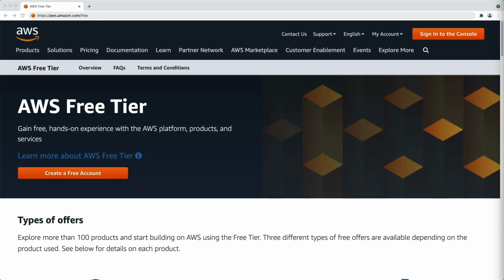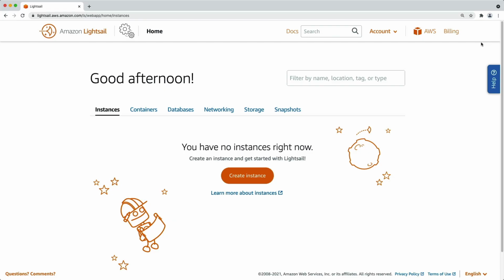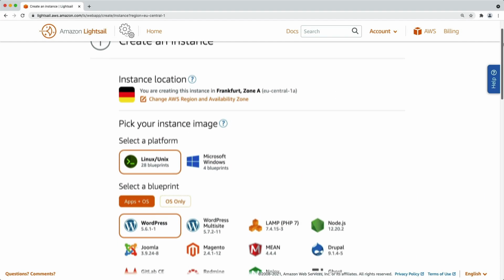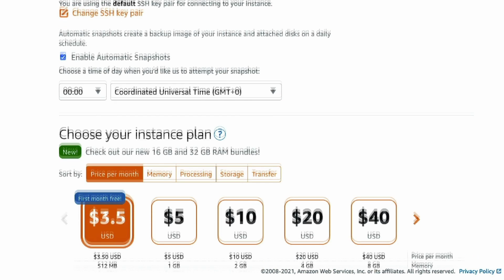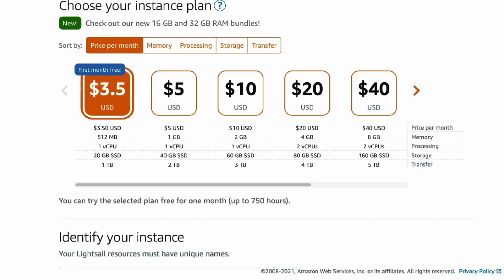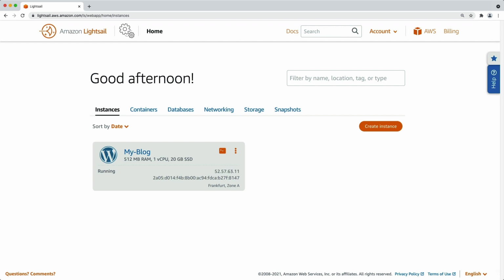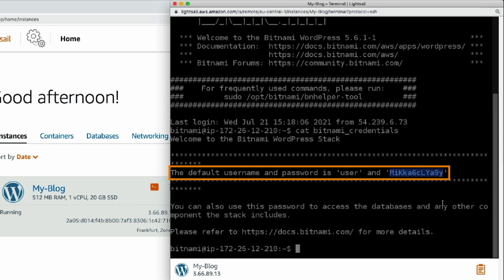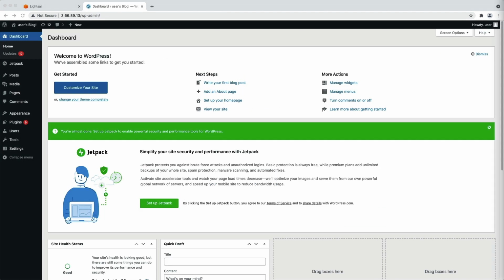How to run WordPress on AWS with Amazon Lightsail in 3 simple steps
In this video you will learn how to install WordPress on AWS in five minutes or less. I will walk you through the 3-step process which will allow you to host your Wordpress blog on AWS in a completely managed environment for just $3.50 per month (and the first month is even free!)

TIMESTAMPS:
0:00 - Introduction
0:12 - What is Amazon Lightsail?
0:35 - How to create a free AWS account
0:45 - Demo: Log in to the Amazon Lightsail console
1:11 - Demo: Create a WordPress Instance on Amazon Lightsail
2:19 - Demo: How to find the WordPress credentials and log in

VIDEO TRANSCRIPT:
Hey there, I'm Dennis. In this video I'll show you how to setup a WordPress blog using Amazon Lightsail in three simple steps.

With AWS, you can build and manage your own resources, but you don't have to. Lightsail is a service that gets you started with preconfigured application stacks in a completely managed environment with a low, predictable price.

You can set up and run WordPress on AWS in three simple steps.
Step 1: Log in to the Amazon Lightsail console
Step 2: Create an instance
Step 3: Get the automatically created WordPress credentials and log in

If you don't have an AWS account, simply go to create a free account.

Now, once you have an AWS account, let's start with step 1: Log in to the Amazon Lightsail console.

From the AWS Management console, let's search for lightsail and click on the link. This will open the Lightsail console which looks different and much simpler than the AWS Managament Console. This is for a reason, because in many cases you don't need the breadth and depth of all our services and Lightsail conveniently abstracts them away.

Once we're logged in to the Lightsail console, simply click on Create instance. This will ask us for a region. Frankfurt is closest to me, but you can choose any region you like. Next, we select a platform. For WordPress we'll choose Linux/Unix and the preselected WordPress blueprint, which is directly provided by Bitnami and Automattic. With automatic snapshots we'll get a daily backup of our blog and I'll just let it run every night at midnight UTC.

Next, we can choose the instance plan which is our hardware configuration. There are many options, but for our simple WordPress site, one virtual CPU, 512MB of RAM, a 20GB SSD and one Terabyte of data transfer per month should be perfectly fine. This will cost $3.50 per month and the first month is even free.

Lets give it a name - My-Blog - choose the number of instances you need - in our case that's 1, and click on Create instance. Now everything is automatically being set up for us.

We'll just have to wait a little until we can go to step 3:  Get the automatically created WordPress credentials and log in.

Once everything has been set up, we can connect to the instance using the web based terminal. Let's click on the terminal symbol and a new window shows up trying to log us into the instance.

The credentials are stored in a file in the home directory called bitnami_credentials. Let's get the content of that file using the cat command and you can see the default username, which is 'user', and the automatically generated password for the WordPress blog. I'll copy this to the clipboard, close the terminal, and use the IP address of my instance to open the WordPress Admin page, type in user, paste the password, and click on Log In.

And here we are. Welcome to WordPress, running on Amazon Lightsail, in three simple steps!

My name's Dennis and I share tips to help you grow your Amazon Web Services (AWS) skills, build well-architected applications, and learn the best tools and skills required to help you on your cloud journey.

I'm working at AWS as a Developer Advocate and Technical Evangelist, taking care of the builder community in Germany, Austria, and Switzerland. I'm AWS Certified (SA Pro, DevOps Pro, Security Specialist, and all Associate-level certifications) and have been actively developing for the cloud since 2011. During that time I've helped countless developers and businesses build their applications in the cloud through training, content, and consulting.

If you have any questions or want to request a topic or tutorial just leave a comment on any of my videos and I'll see what I can do to answer it.